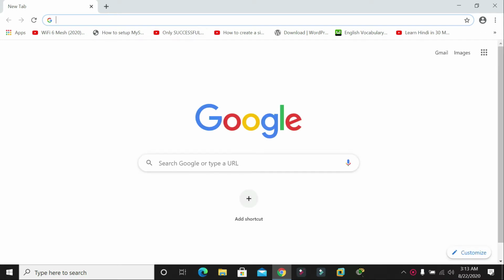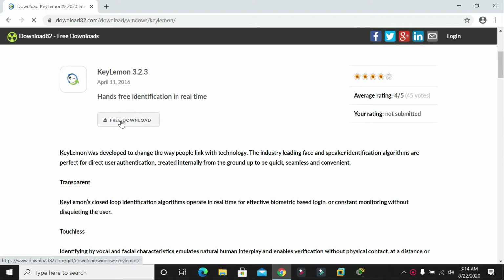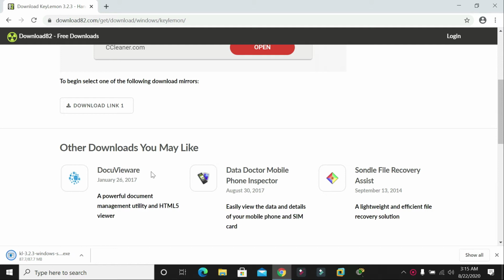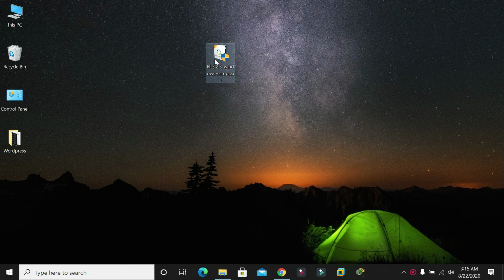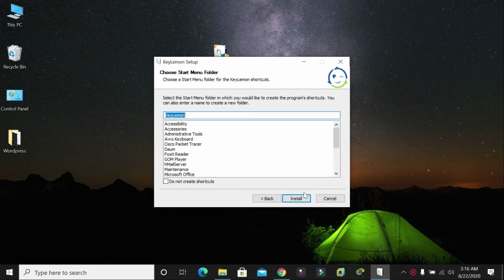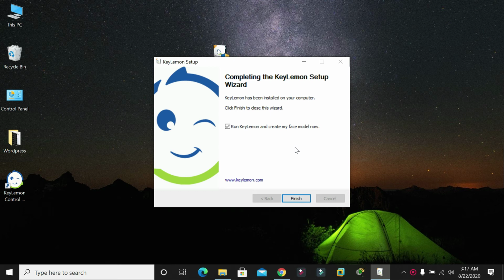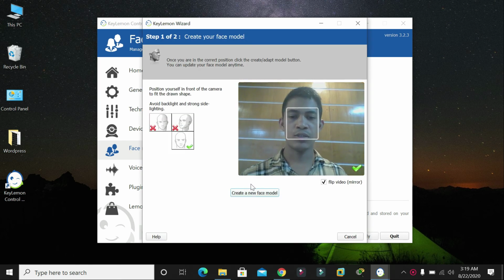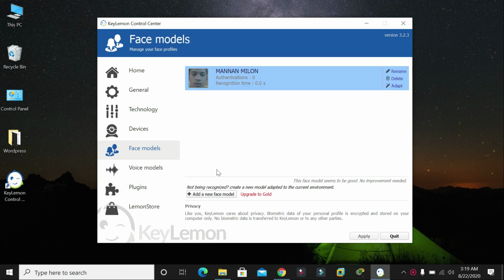Enable Face Unlock in your PC/ Laptop | How to Use Face Unlock Technology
Hello Everyone.
In this Video i'm going to show you how to Use Face Unlock In your Laptop Or Computer using Keylemon.